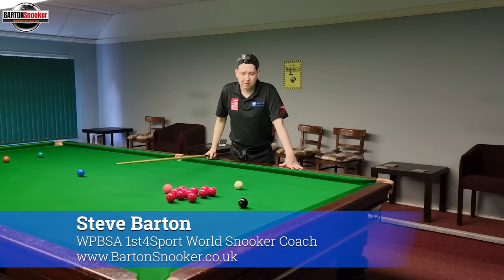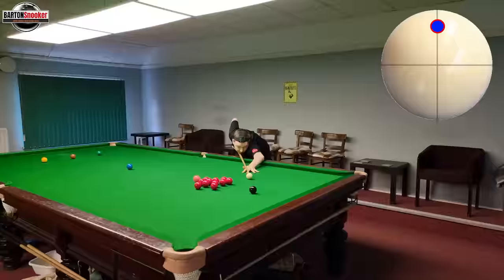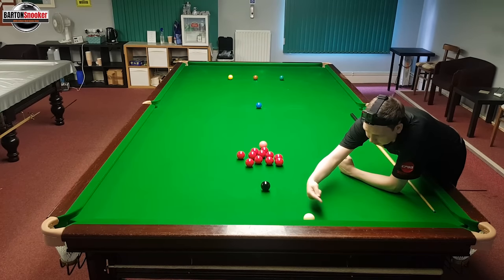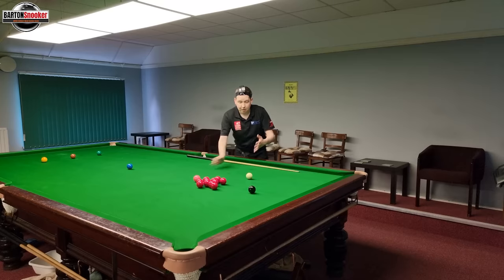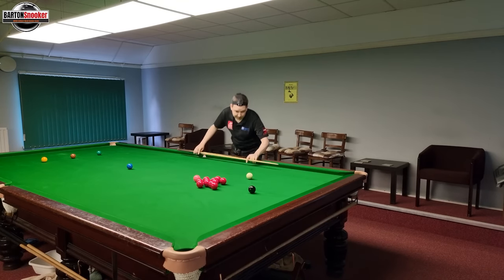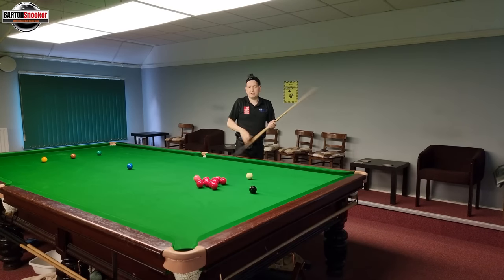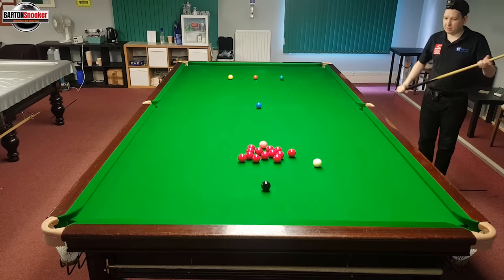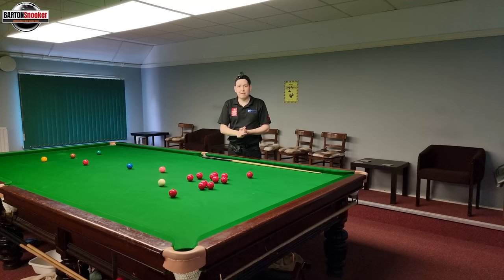Splitting The Pack | HIGH BLACK | TTB Ep3